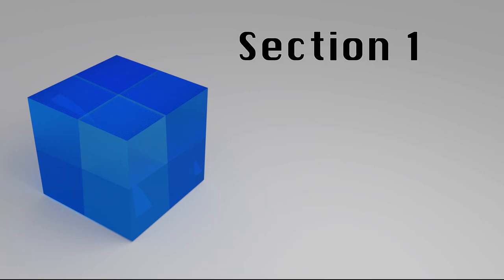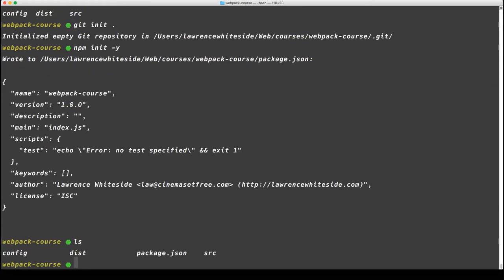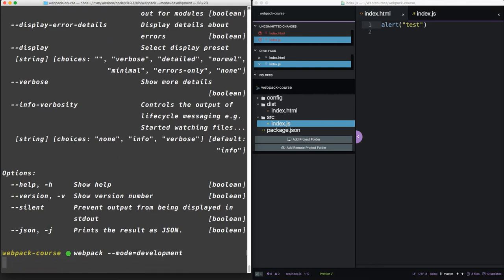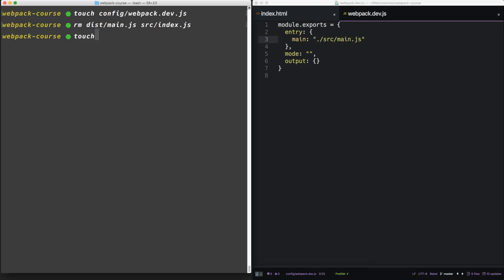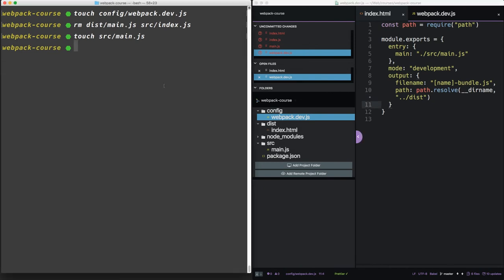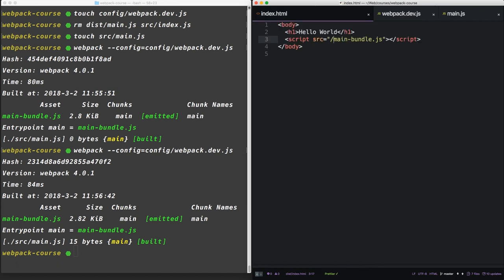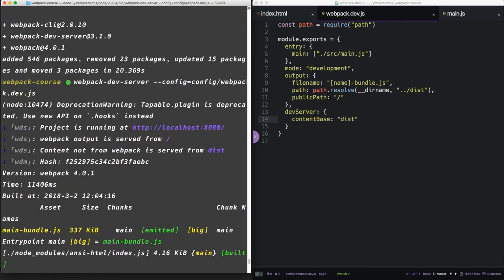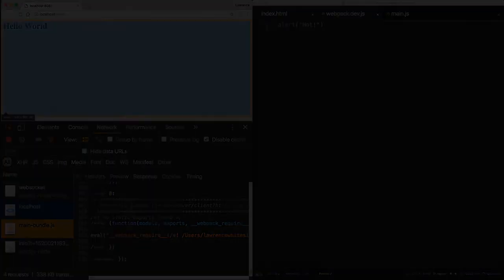Webpack - Ep. 1 - Setup Dev Server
In this episode we setup a new project with the Webpack Dev Server.